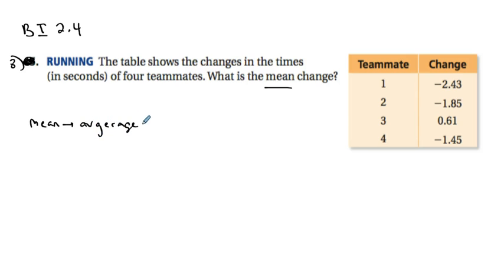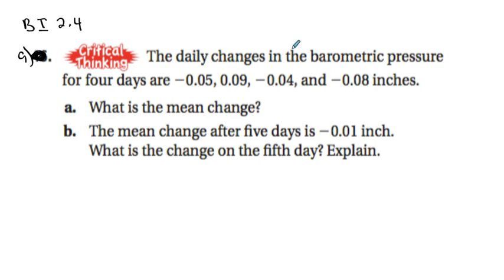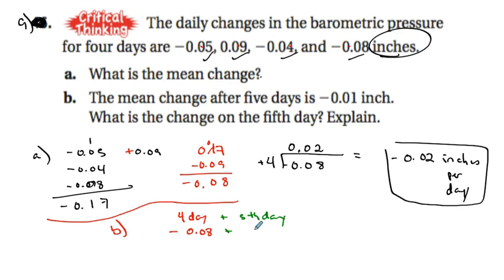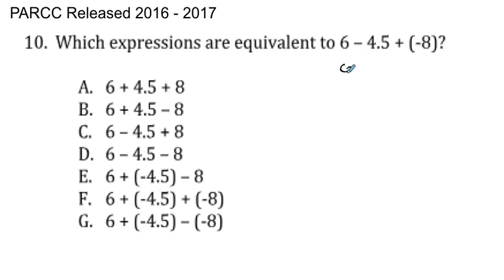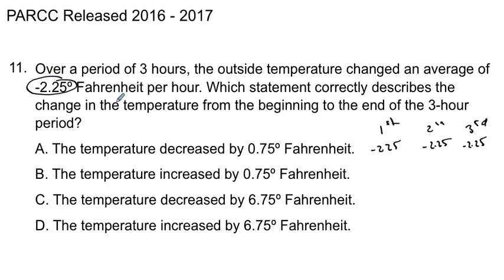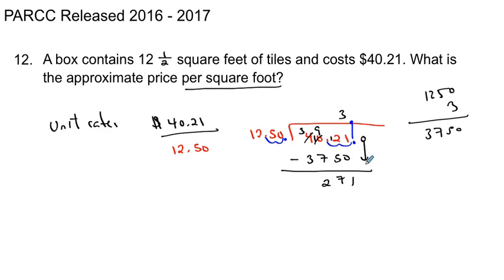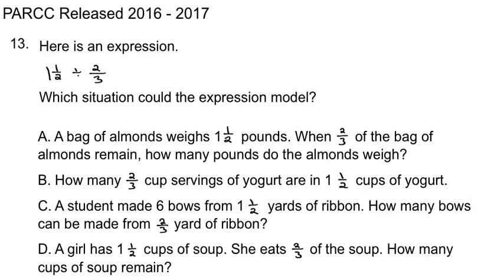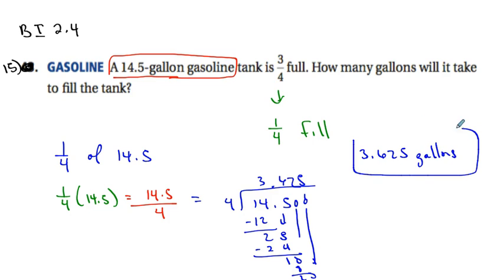Rational Numbers and Word Problems Part 3 8 15